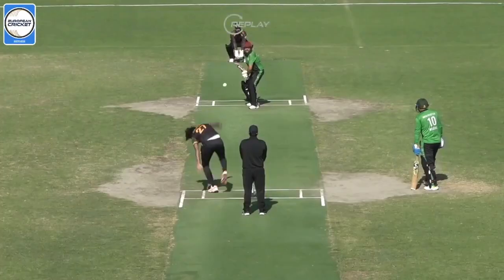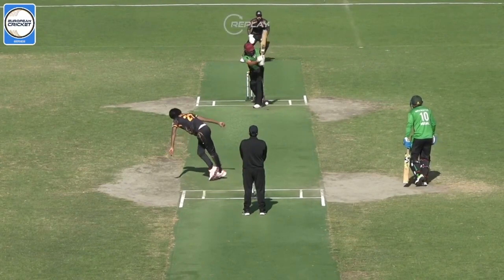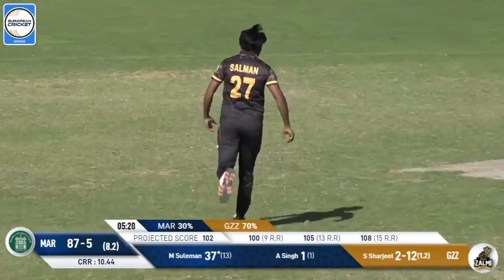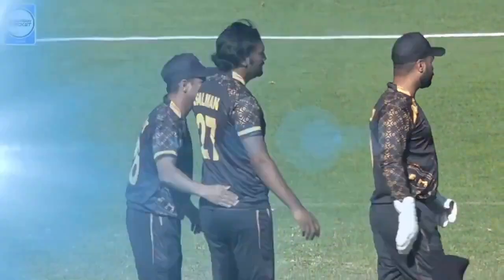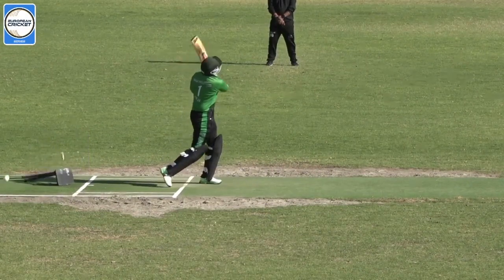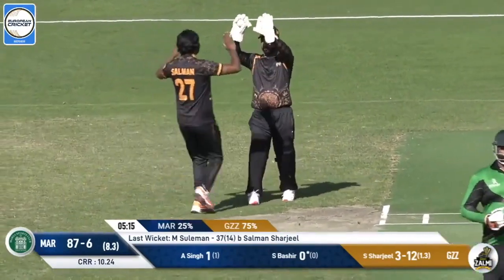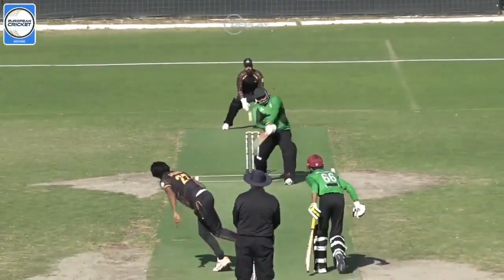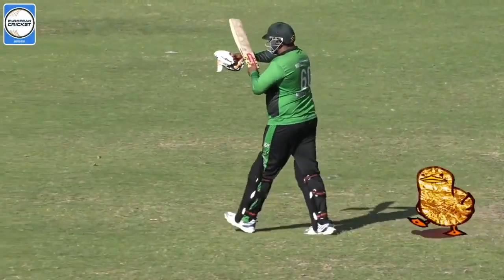POTM: S.Sharjeel - MAR vs GZZ | Highlights | ECS Malta, Encore | 13 Nov 2023 | ECS23.967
Player of the Match: Salman Sharjeel (4/12) - MAR vs GZZ | Highlights | ECS Malta, Encore | 13 Nov 2023 | ECS23.967